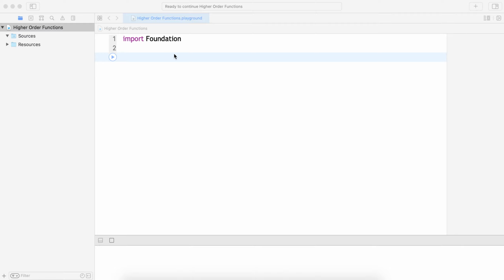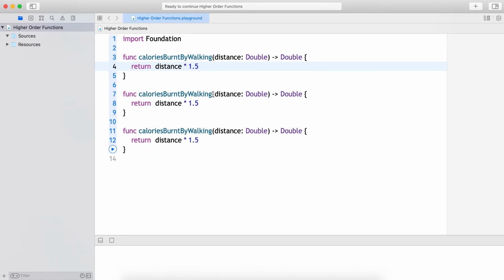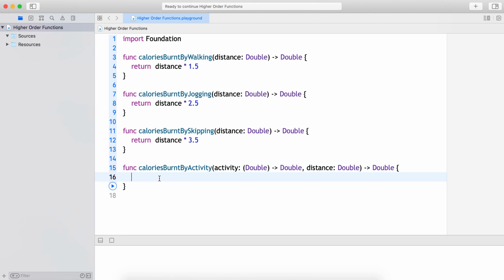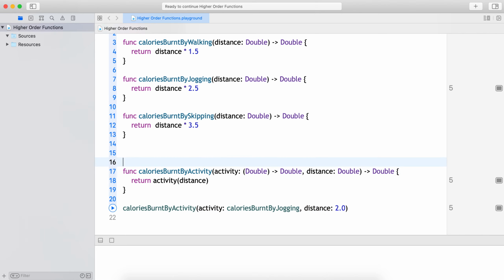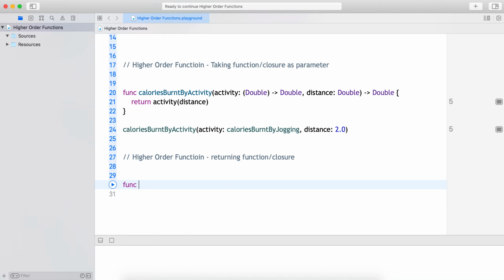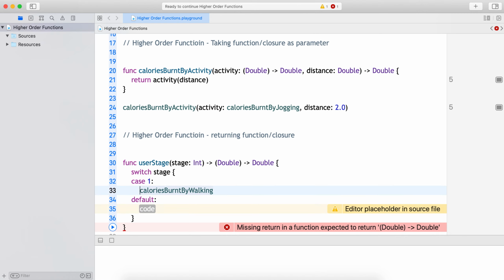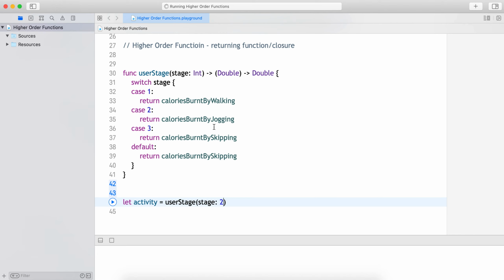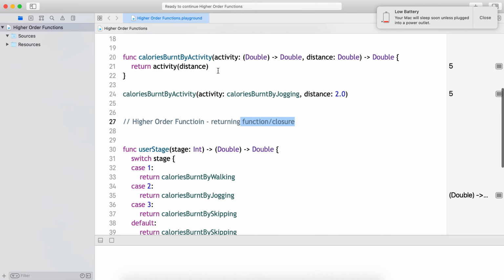Swift - Higher Order Functions